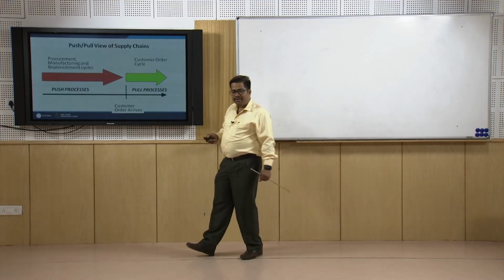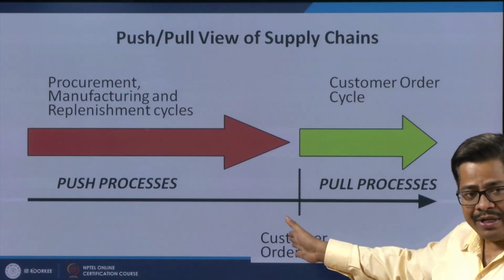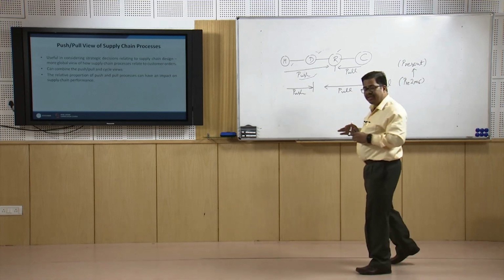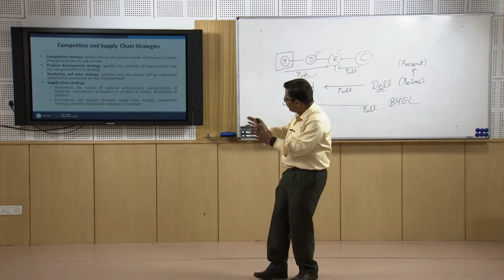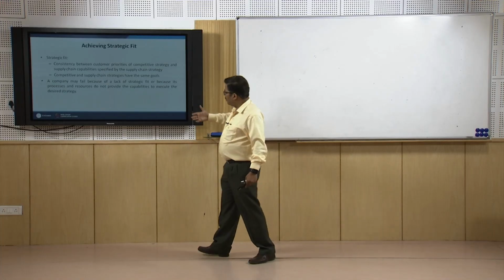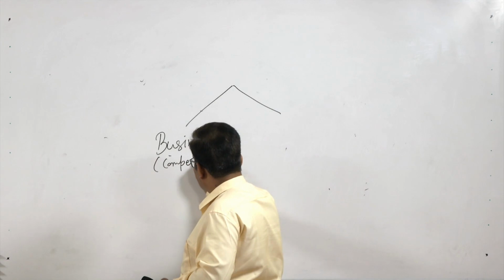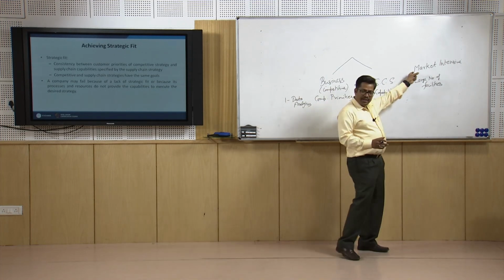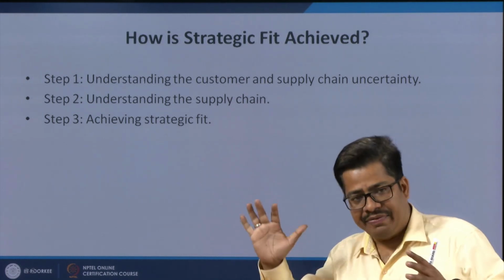Different views of Supply Chain